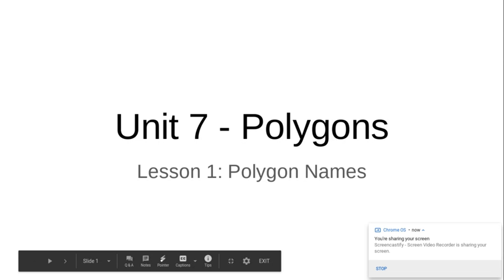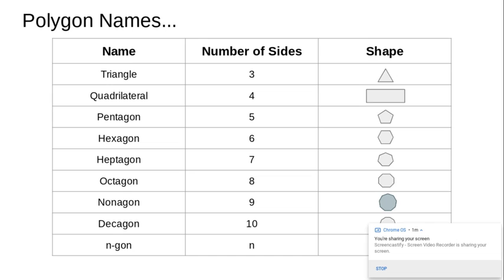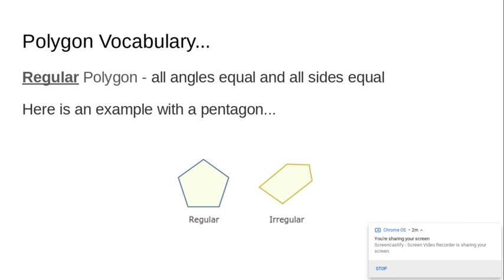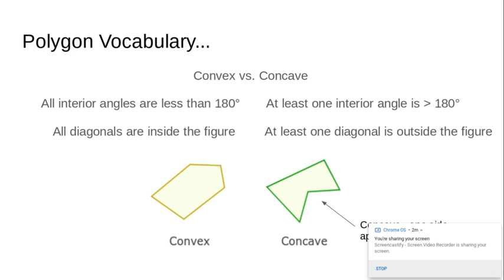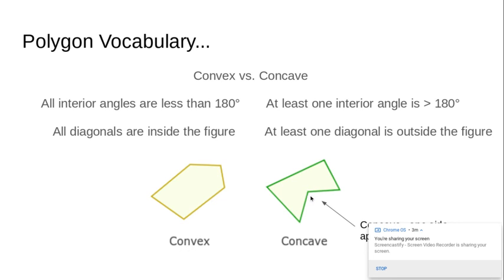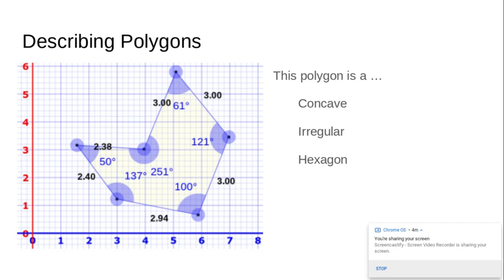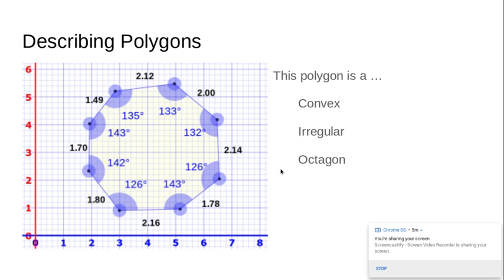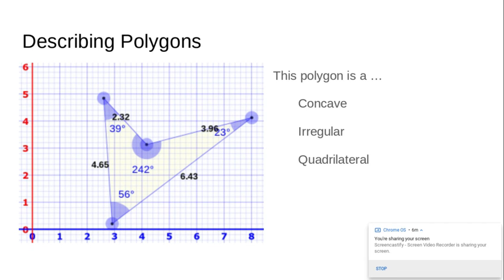Math 1 Lesson 7.1 Notes